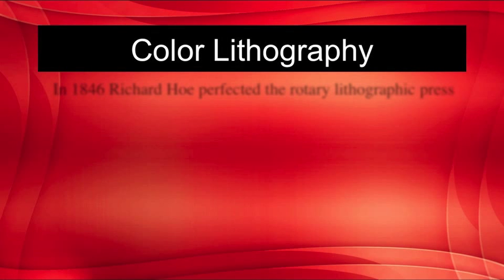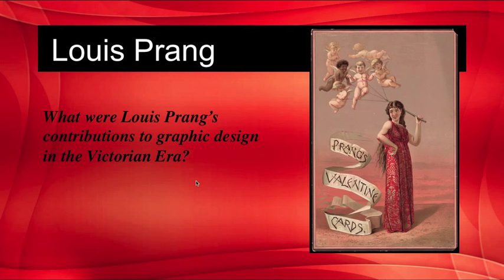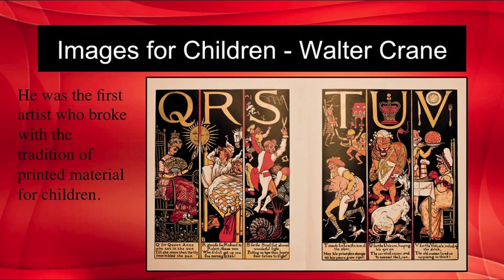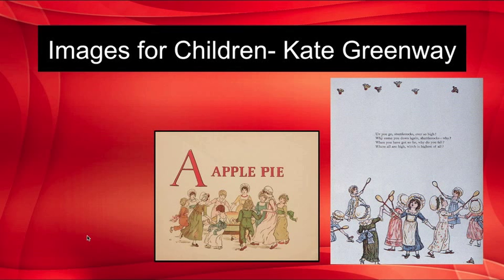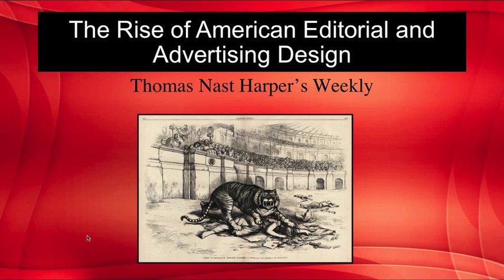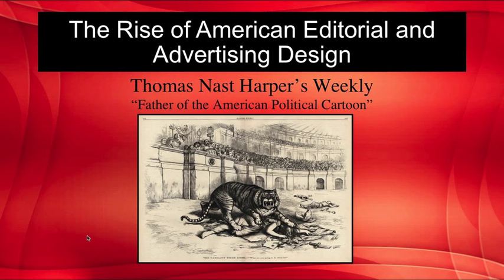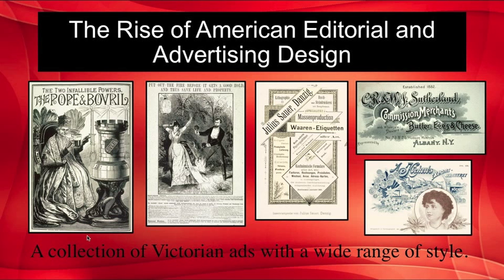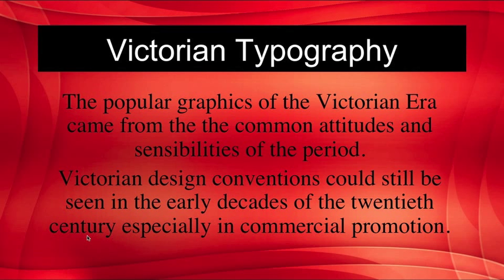Ch 9 Victorian Era 2